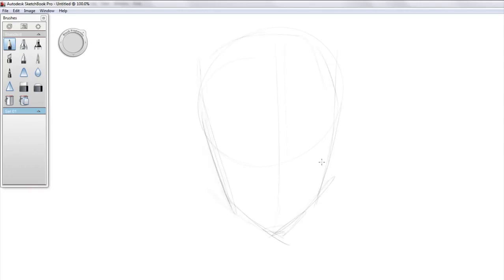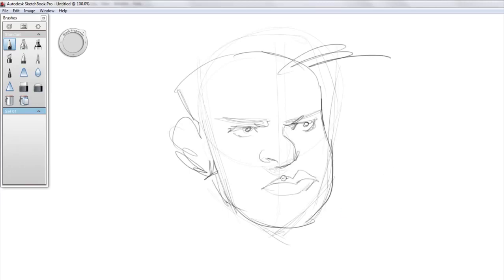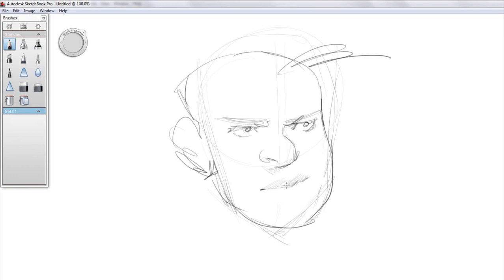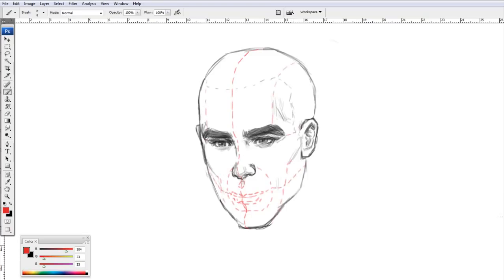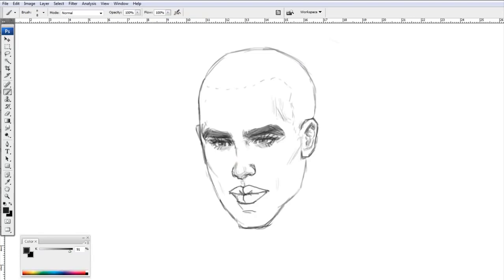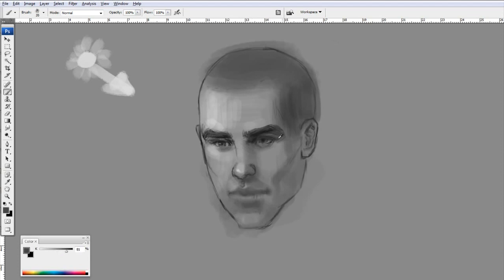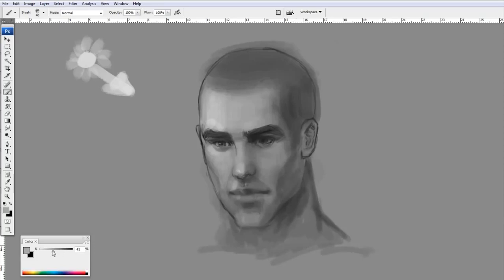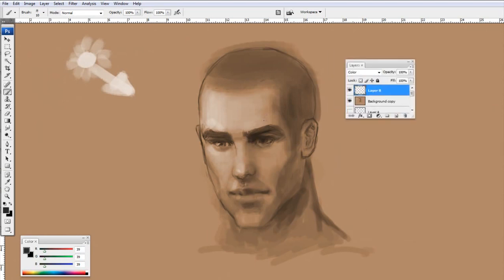How to Draw Male Lips and Paint Skin Tones [Sycra's Library]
Tools Sycra Uses:

-Uniball Signo Gel Ink Pens, in various colours for daily drawings:

-Adobe Photoshop CS6 for digital painting

-Coolorus extension in Photoshop to get the Painter-like color wheel.

-Procreate on iPad Pro 12.9" with Apple Pencil for sketching digitally.

-Clip Studio Paint for drawing comics

-Wacom Cintiq 22HD

-Adobe Premiere Pro CS5 to render my videos.

-Smudgeguard glove to keep my hand from directly touching the Cintiq

Interested in getting my periodic feedback on your drawing journey? Then join me on Mindcrumb where you can journal your progress, collaborate with other art students and receive my comments on your journal entries.  to signup and get started.

For full length feature tutorials on how to paint, how to draw, and more, visit PencilKings